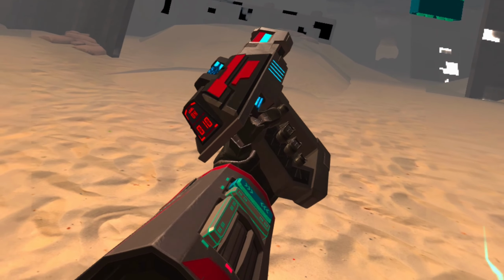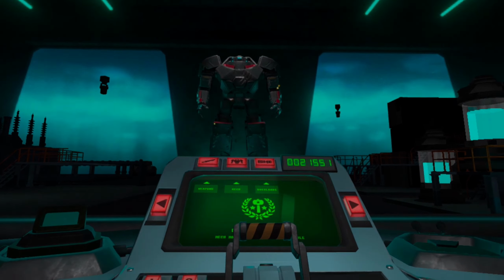Intense NEW Mech VR Combat: Dual Wielding, Random Upgrades, Guns & Melee!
Checking out "Last Mech Standing", a 2023 upcoming arcade-style shoot-em-up giant mech VR game for Meta Quest 2/3, Quest Pro. A roguelite combat game where you pilot huge robot mechs to save the world. Featuring melee combat, top gunplay, guns with random upgrades and super fun dual-wielding fighting  and insane abilities. This is not a mech simulator, there is no cockpit but a game for gamers who love the excitement and intensity of piloting giant mechs.

Last Mech Standing took me by surprise with its incredible demo, delivering one of the most intense and enjoyable stationary combat experiences I've had in VR for a long time.

The game seamlessly combines gunplay, melee combat, and skill mechanics, resulting in a spectacular and visually stunning combat experience. Each run is made exciting and unique by the addition of random drops, eliminating the frustration of starting from scratch. The roguelite progression system adds depth, making you progressively stronger with each playthrough.

While the level design could have been better to enhance immersion, especially considering it's a stationary game, this minor drawback doesn't overshadow the overall experience. One aspect that needs improvement is the frustration of tapping the skill button with the other hand, and I hope the developers address this issue.

Considering it's a pre-release version, Last Mech Standing is a spectacular VR game that showcases thrilling mech combat. It's definitely a must-try for any gaming enthusiast or VR fan.